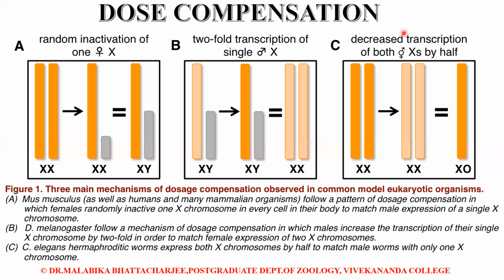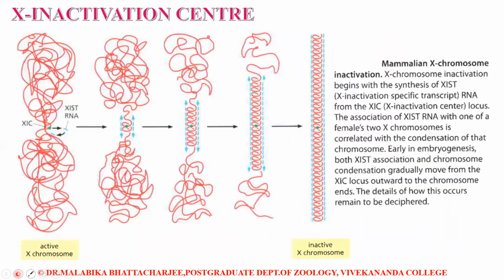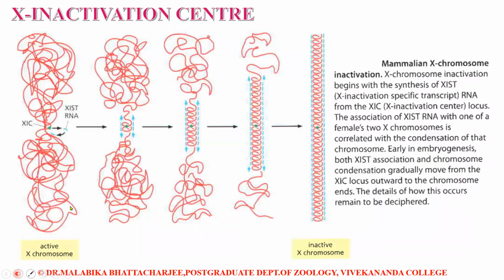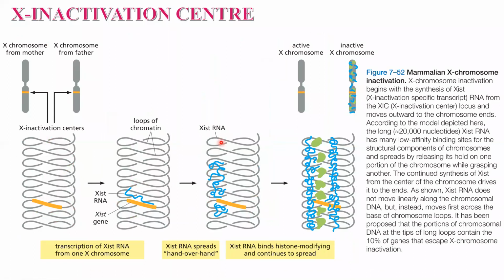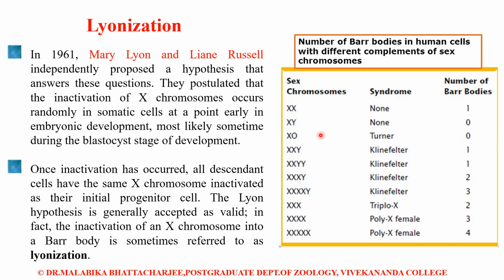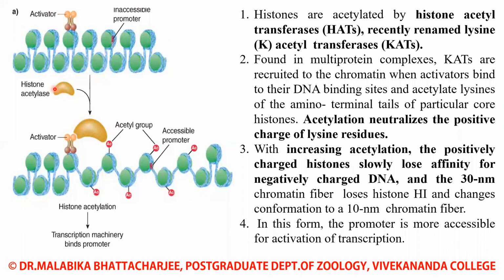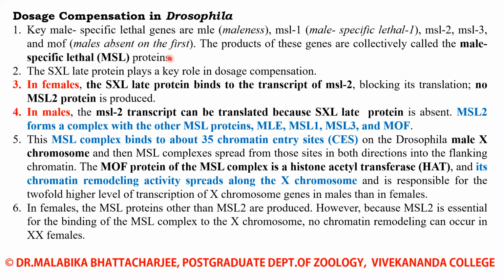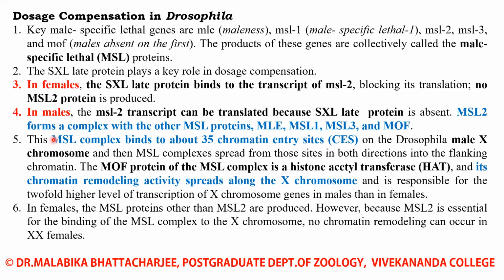CC12 UNIT.4 Dosage Compensation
Principle of Genetics